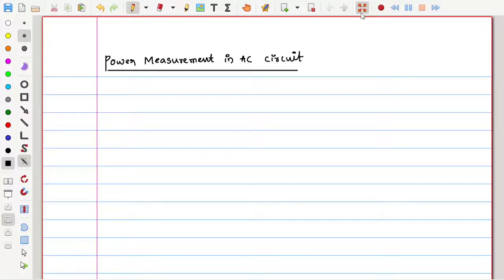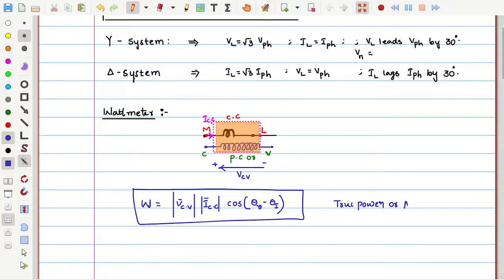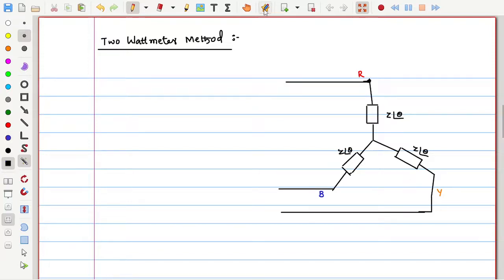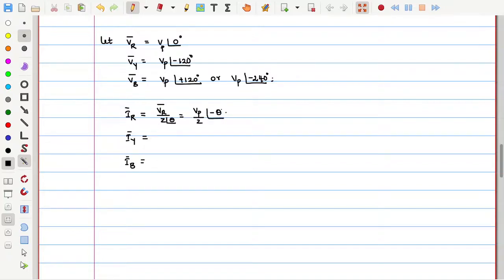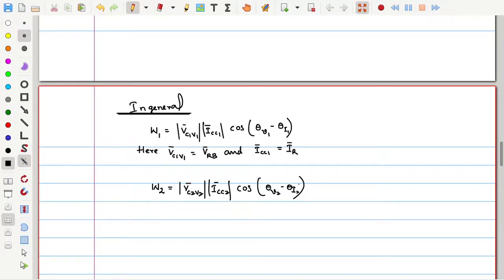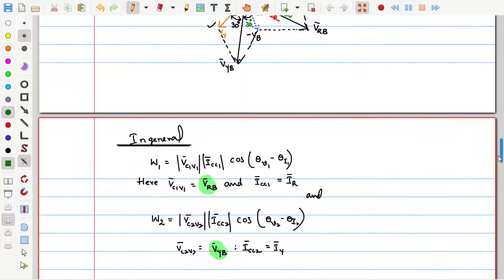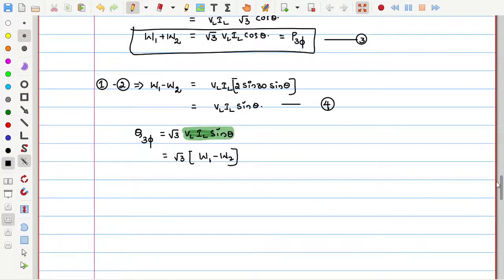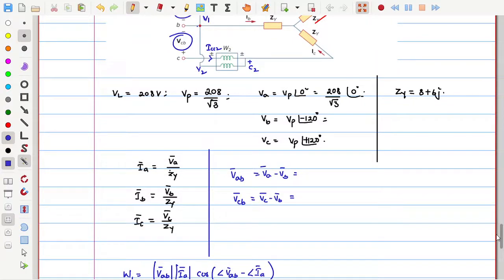L40_Three phase power measurement